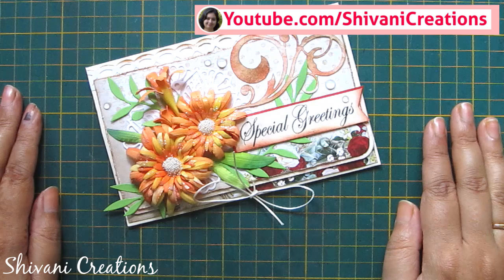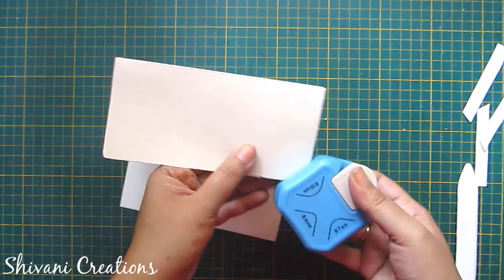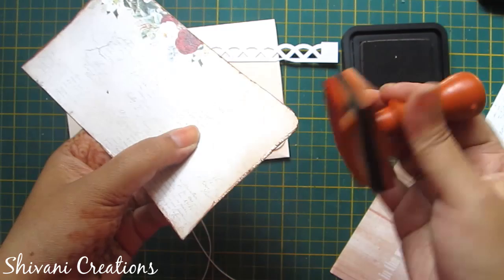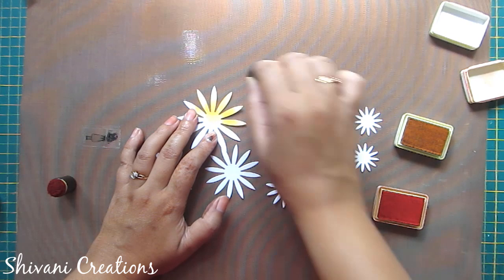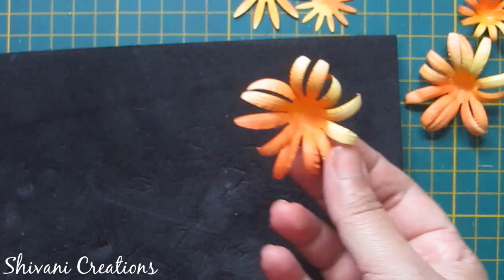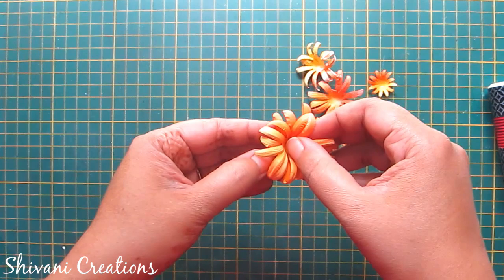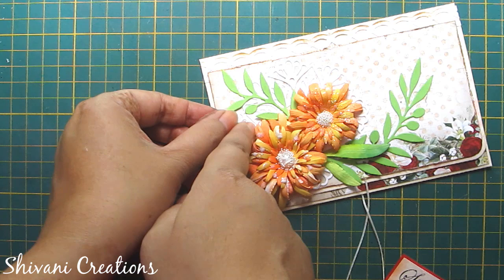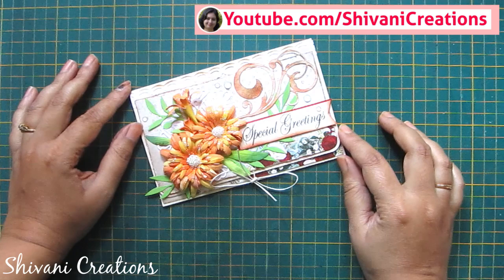DIY Vintage Envelope/ Shabby Chic Envelope Tutorial/ Paper Daisy Flower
Hi friends.. In this video you will find how to make beautiful Shabby Chic Envelope and beautiful paper Daisy Flowers in easy steps.